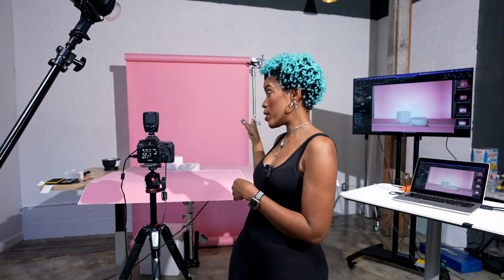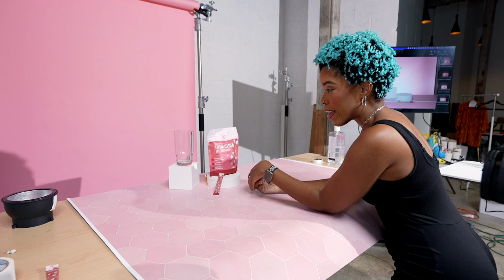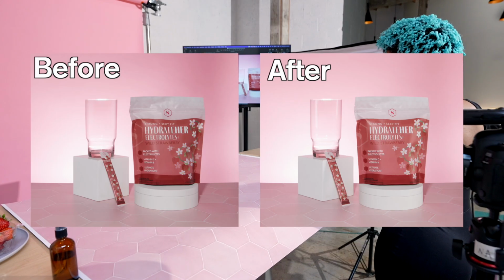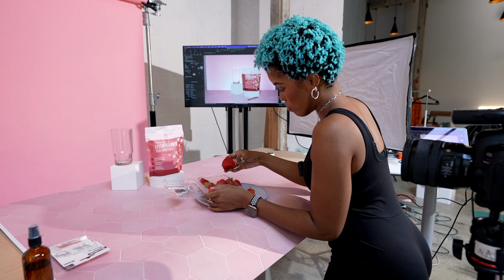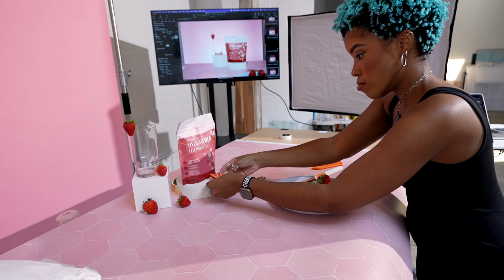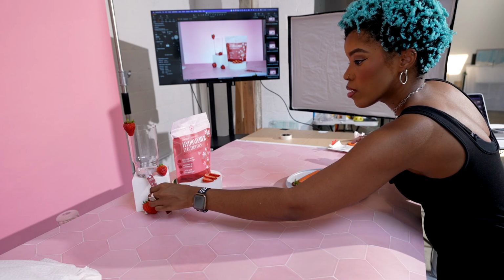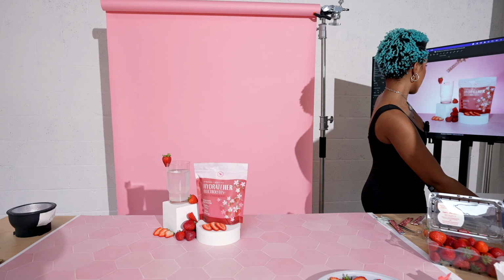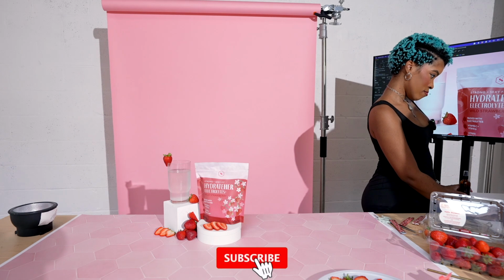Creative Product Photography: Styling Liquid IV for Insta-Worthy Shots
Hey hey! Ever wondered how those stunning product photos come to life? Join me behind the scenes as I style and shoot for Liquid IV's new packaging reveal!

In this detailed tutorial, I'm sharing my complete product photography process - from lighting setup to styling tricks that create scroll-stopping content. Watch as I transform simple props into a magazine-worthy shot using professional techniques like glycerin spray for that perfect water droplet effect!

As a commercial photographer, I'll walk you through:
• Creating the perfect 3-light setup
• Styling techniques for food and beverage shots
• Pro tips for working with challenging props like strawberries
• How to capture condensation and water effects
• Converting still shots into stop motion content

Whether you're a brand photographer, content creator, or business owner looking to level up your product photography, this video breaks down everything you need to know about creating professional product shots that convert.

Want to see more behind-the-scenes content and photography tips?

✨ Book a 1:1 consultation package to tailor these tips to your business.
✨ Check out our Freebies for more resources to boost your brand and product photography game.

*I use all of these tools for myself and/or my clients. I only suggest software and products that I personally love.

CHAPTERS:
00:00 - Intro
01:29 - Styling Session 1
04:00 - Styling Session 2
13:17 - Styling the First Shot
15:32 - Capturing the First Shot
17:55 - Hydrating the Cup for the Second Shot